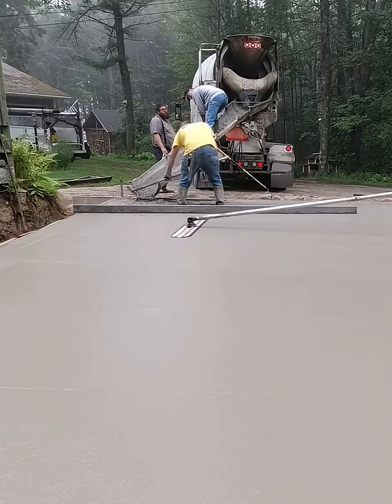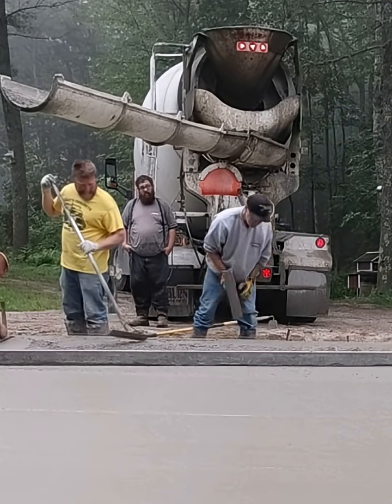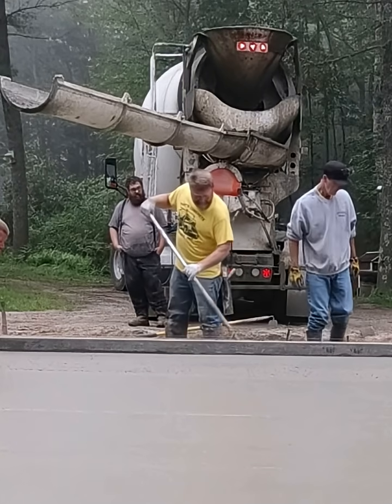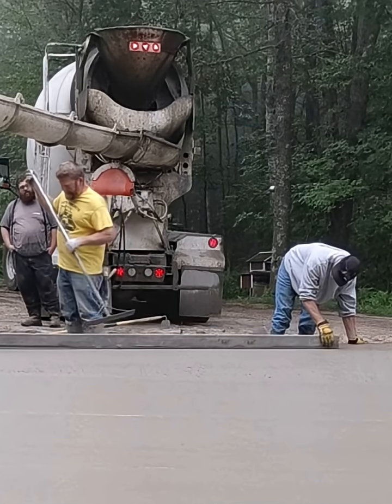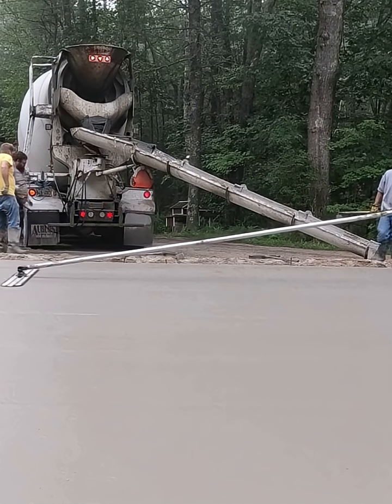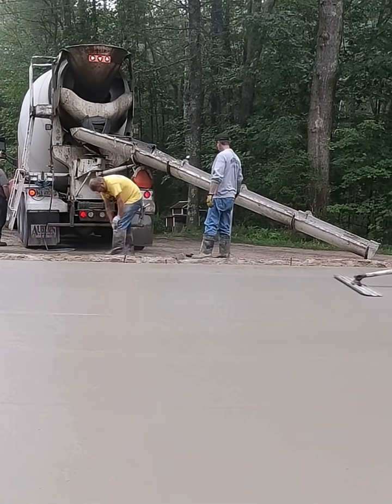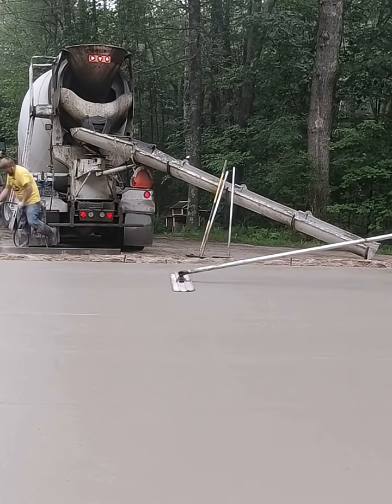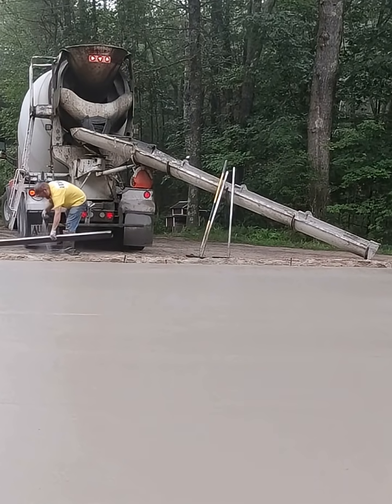Concrete Slab Course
Check out my concrete slab course, linked below, if you want to learn how to pour a concrete slab!

DEWALT PENCIL VIBRATION TOOL:

INVERTER GENERATOR LIKE WE USE:

HAND FINISHING KNEE BOARDS:

MAG FLOAT & STEEL TROWEL SET:

2" MARGIN TROWEL:

CONCRETE PLACER OR KUMALONG:

CONCRETE FINISHING BROOM:

CONCRETE SCREED:

CONCRETE EDGER:

CONCRETE GROOVER: